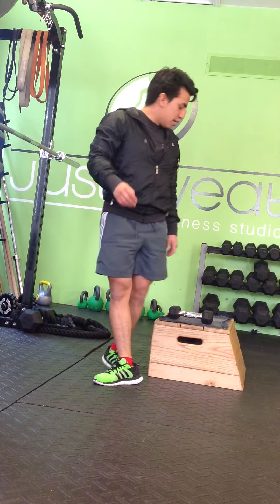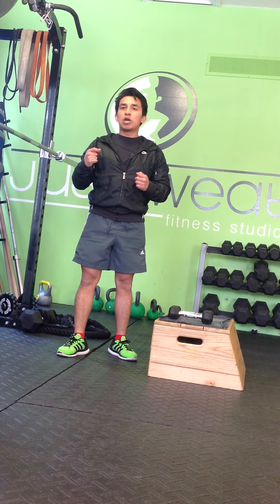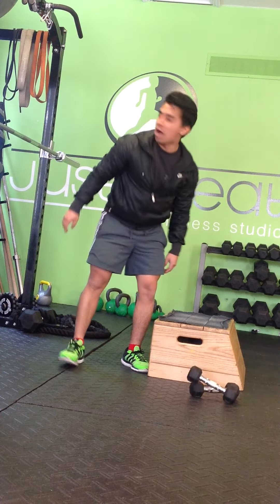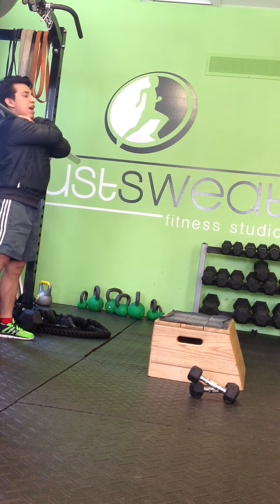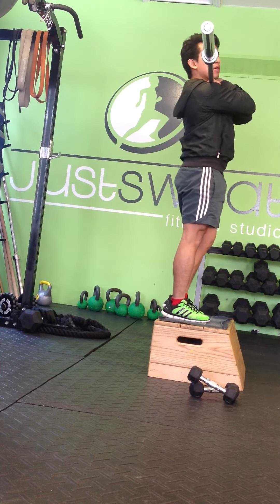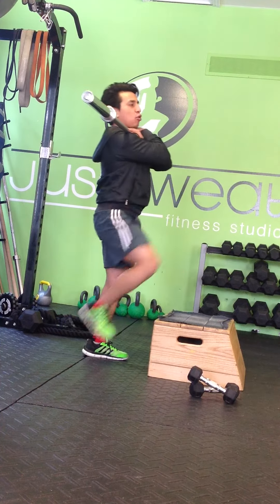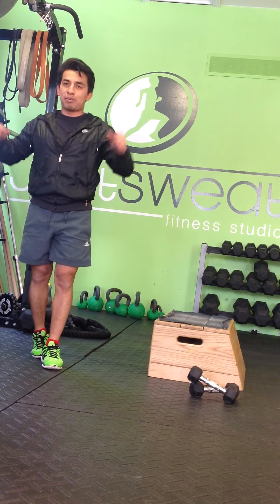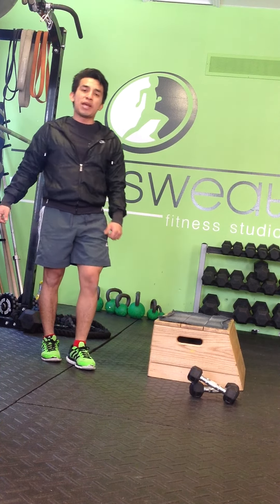Front squat step up - Sweat of the Week 40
In this video Roberto demonstrates a more advanced version of the step up by adding a barbell weight.

Want to feel great and live long? Of course you do!

We want to help you get healthy and stay healthy through tailored personal training, TRX boot camps, fitness classes, and nutrition counselling.
Our friendly and experienced personal trainers will have you meeting and exceeding your goals!